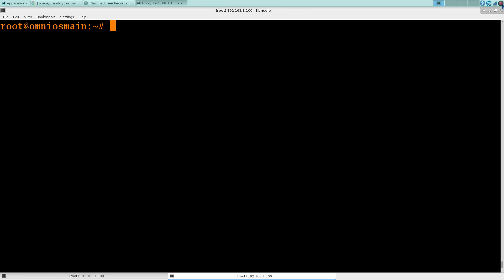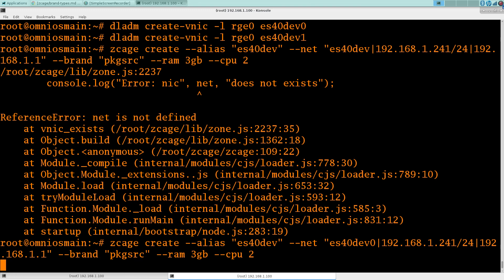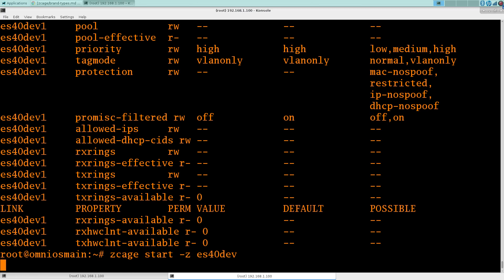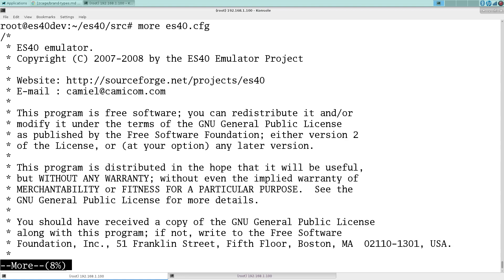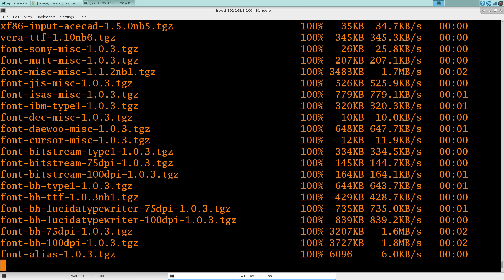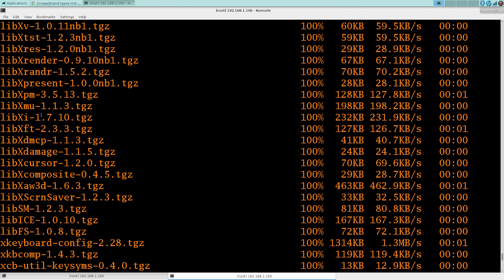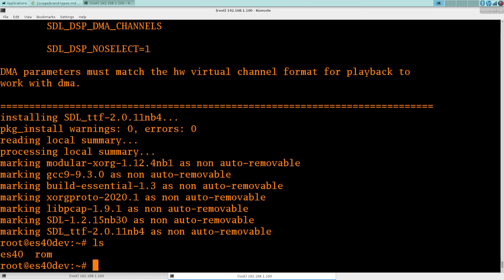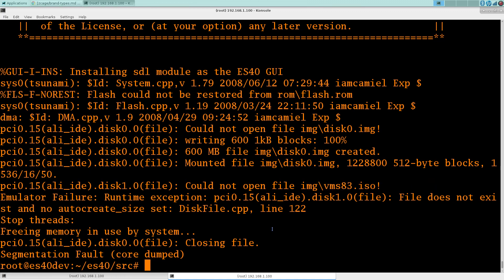Revisiting es40 emulator part 1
Setting up a zone for es40 use, installing prerequisites, and building the emulator